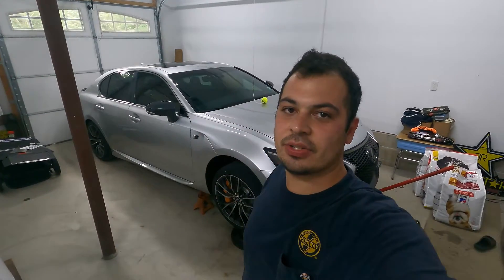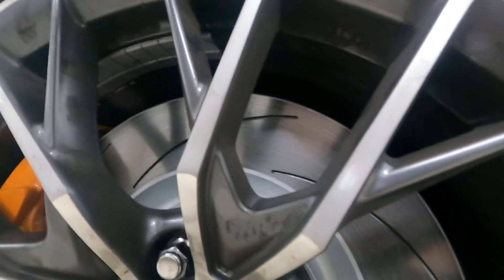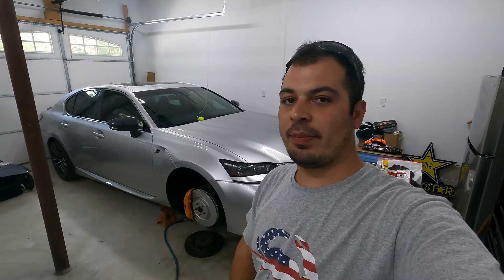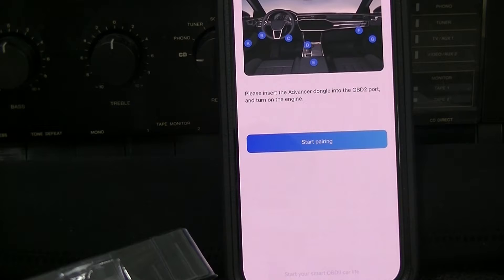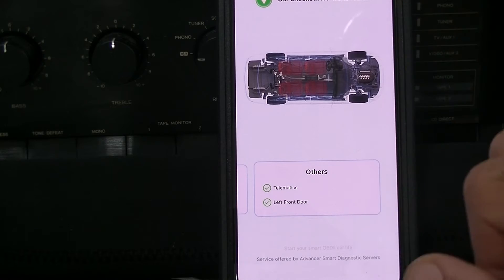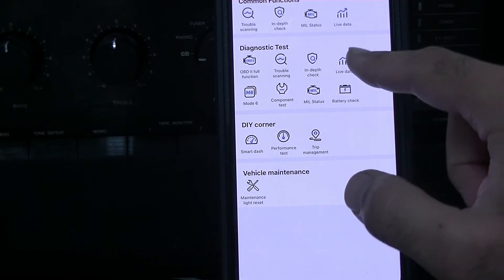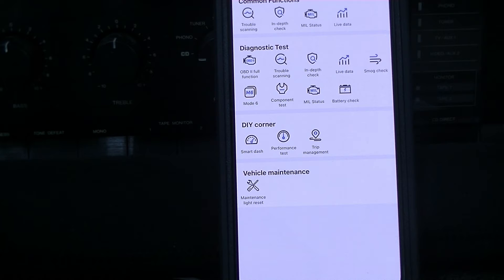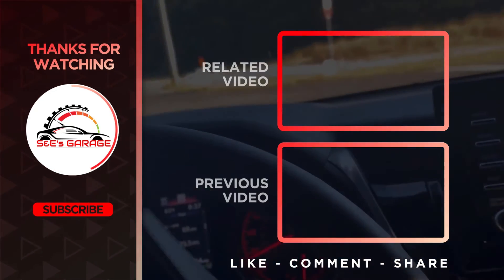One of our $1600 Lexus BBS wheels is BENT. UNREPAIRABLE!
In this video, we go over how we discovered a SEVERE bend in one of our GS-F's rims. And how we plan to correct it!

Purchase your XTOOL AD20 pro Advanced here!